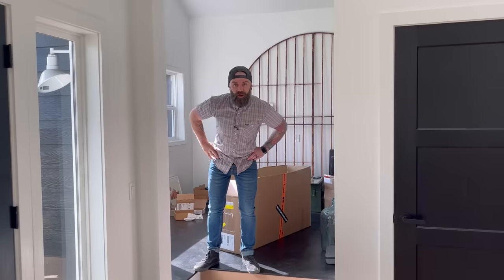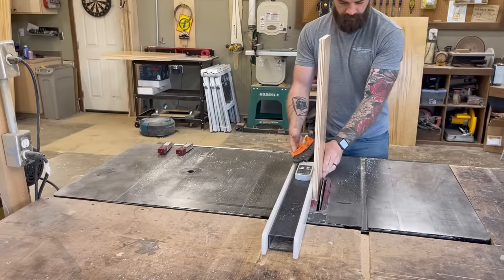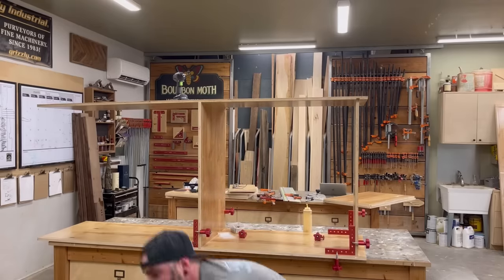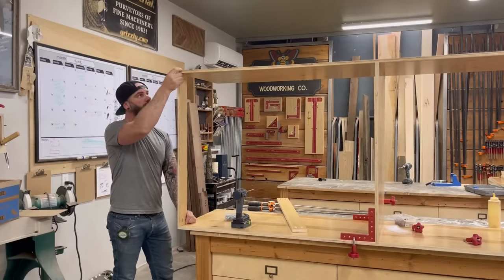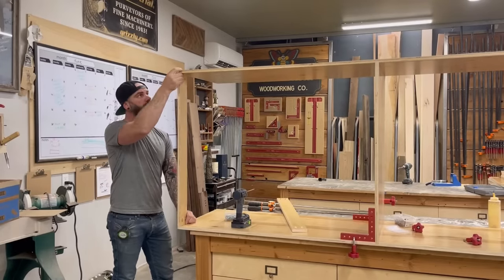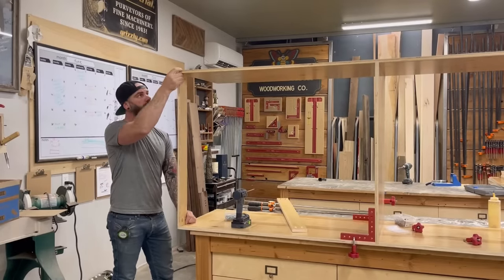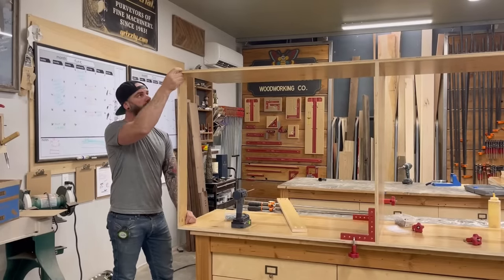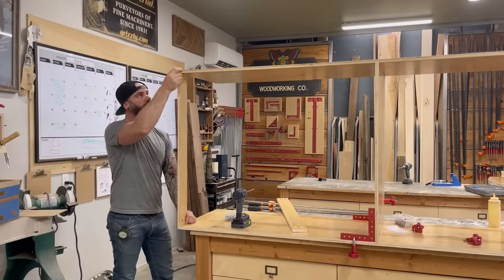Build Cabinets the Easy Way || Before and After Office Makeover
Track Saw
3/4" Router bit
Shelf pin Jig
90 degree corner clamps
Dado stack
Blum Drawer Slides
Pocket hole Jig
Eye Protection
Tape Measure

Grizzly Tools:
Table Saw